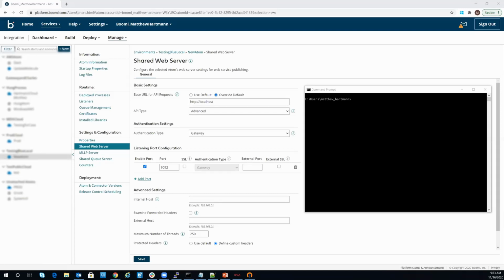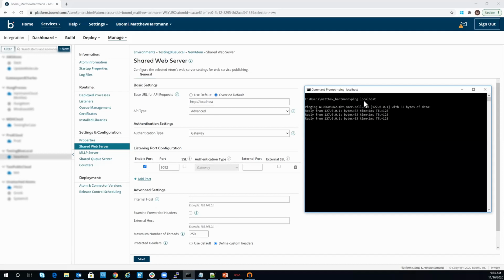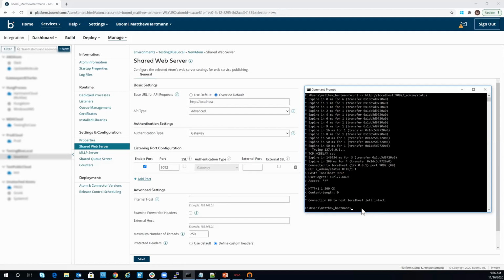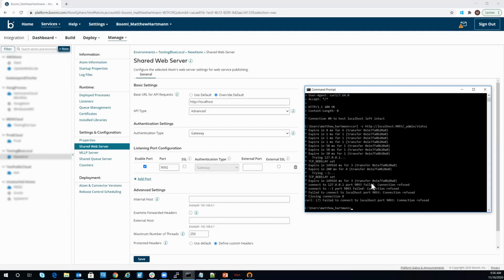Networking: Connectivity Commands